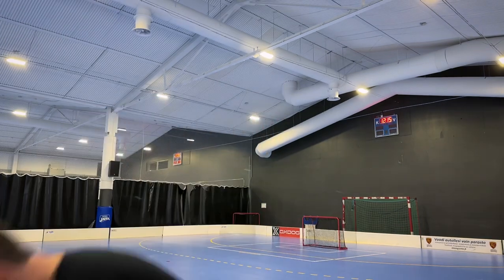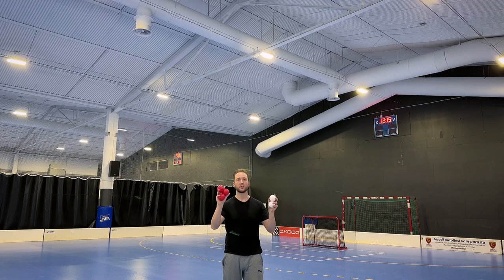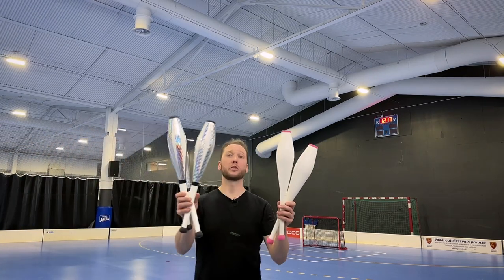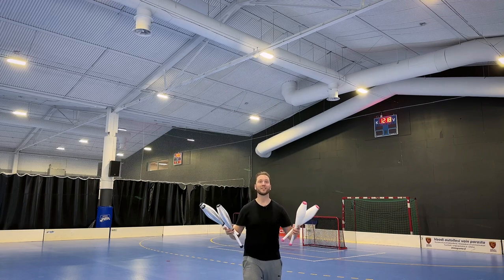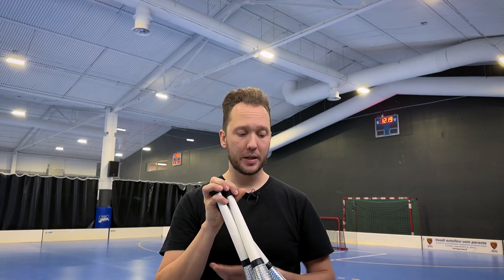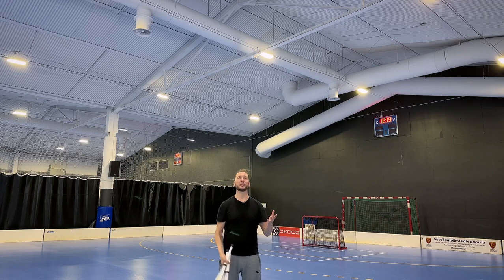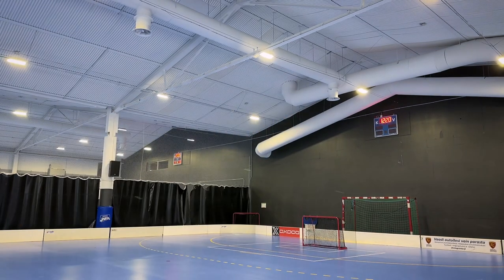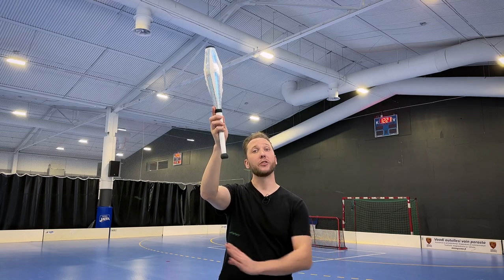SNAKE Juggling exercise, correct method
I created Juggling Mastery, the ultimate online juggling course.
It’s where I teach jugglers how to train, how to find correct technique and show you exactly step by step how to learn much faster and easier.

In this course we cover everything from correct technique to how to create your own tricks and routines.
Knowing what to do, right technique and training methods are key to fast juggling success.
We have many topics and lessons to choose from, according to your own skill level.

Meet your teacher: Lauri Koskinen

Professional juggler and performer, with over 20 years of experience in teaching juggling.

Started teaching juggling and performing in 1998 and has done it professionally full time for over 10 years now.

With his juggling tutorials, trick videos and live workshops he is now recognized as one of the best juggling teachers in the world.
It took him long time to get where he is in his career and technical level, so that’s why he created Juggling Mastery, to help jugglers get success much faster.